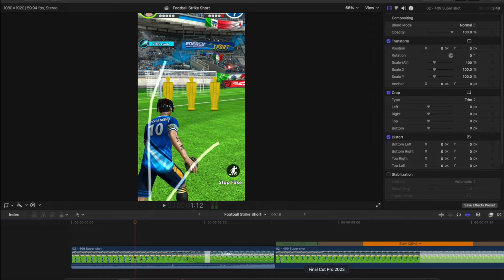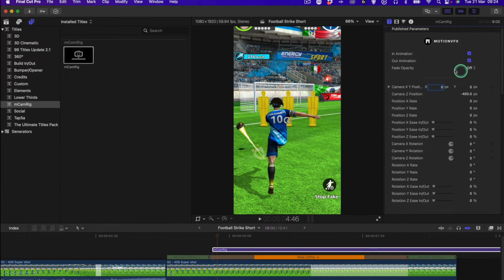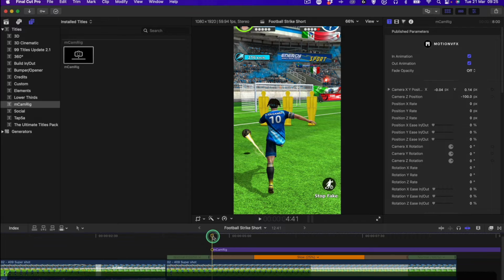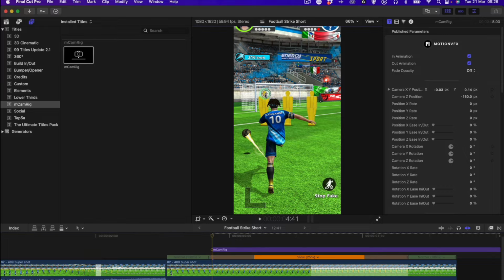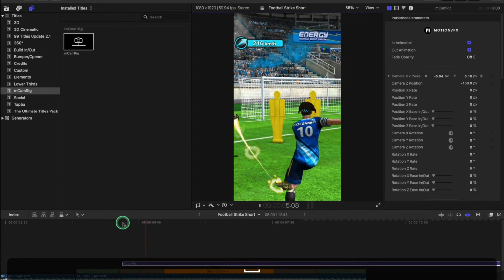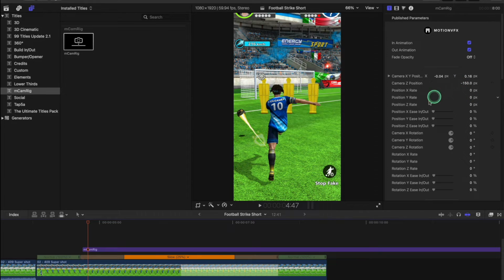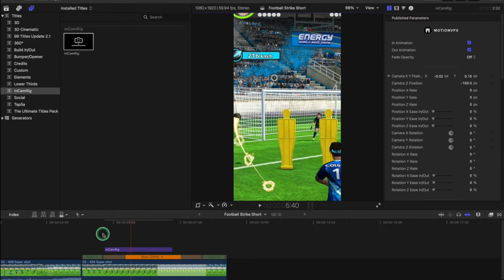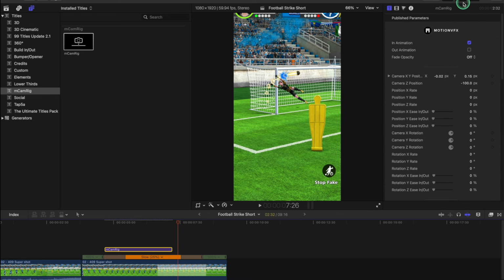The BEST FREE plug in for Final Cut Pro X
mCameraRig is a FREE drag and drop plug in for Final Cut Pro X that gives you possibilities to zoom in with ease.